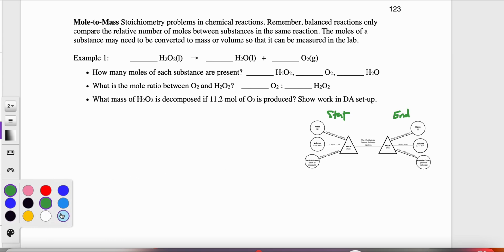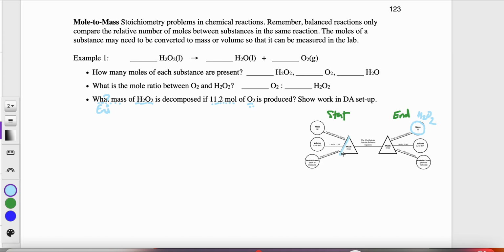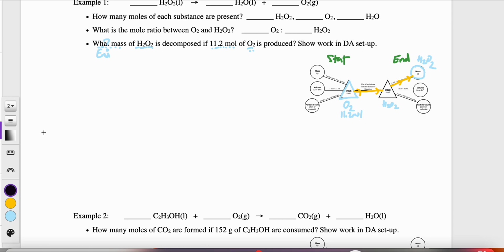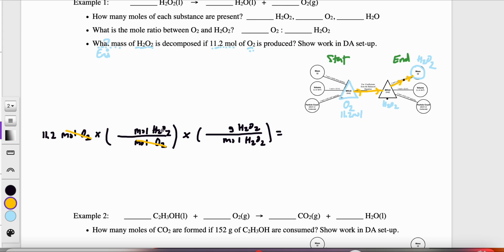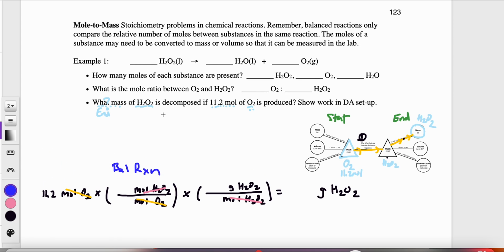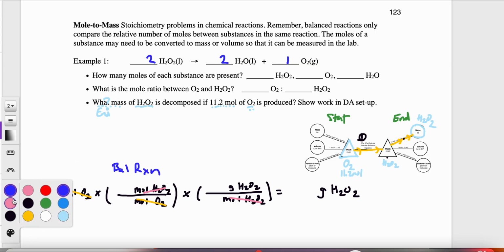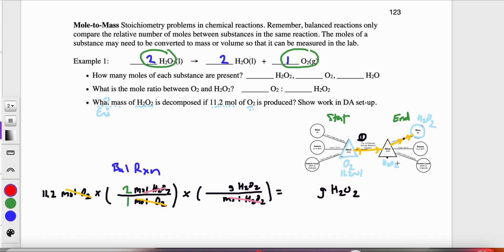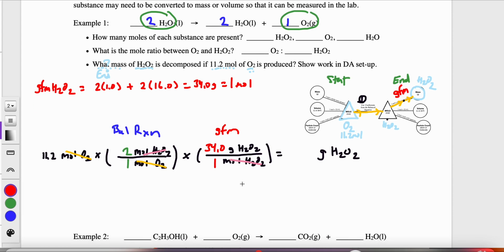2023 RC p123 Example 1